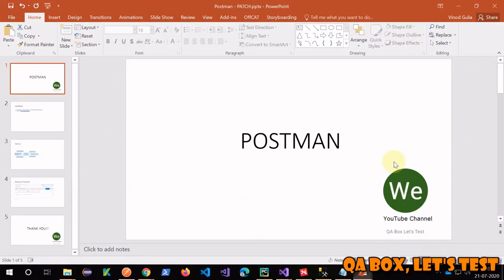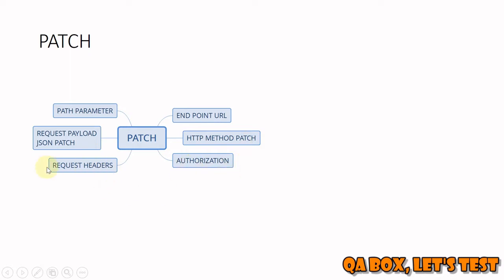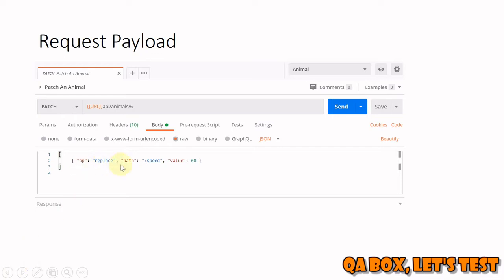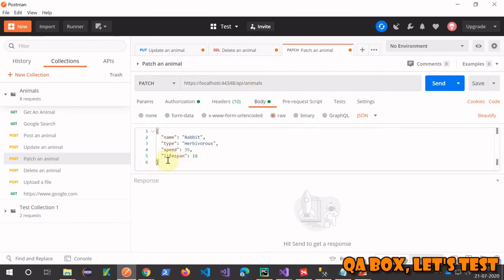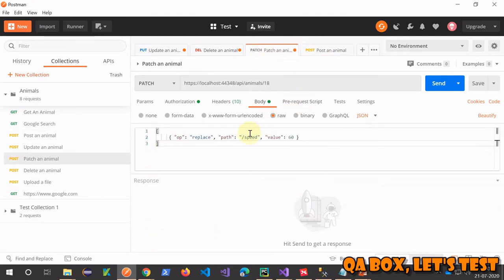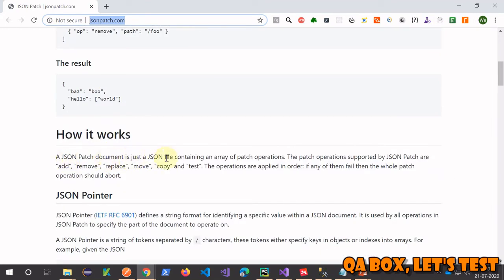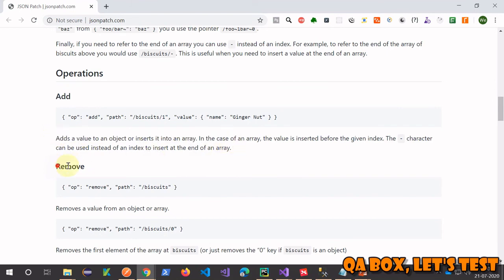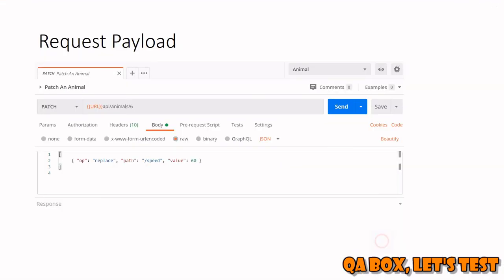Part 7 - Postman - HTTP PATCH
What is HTTP Patch request?
What is JSON Patch?
What are Patch operations?
How to make HTTP PATCH request into Postman?

In this video we will see how to send restful api HTTP Patch request. In Patch requests instead of sending complete JSON document we have to send a json patch which is also a json document but has only the property that needs to be changed. We have to follow a specific format while sending JSON patch document like    patch should have operation, path and value defined. In this video we have used replace operation to update speed property.